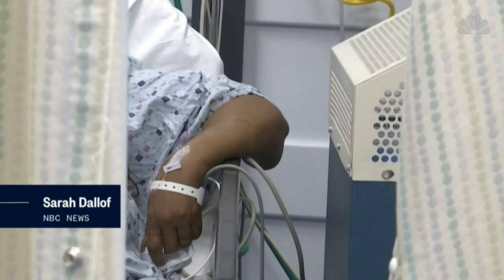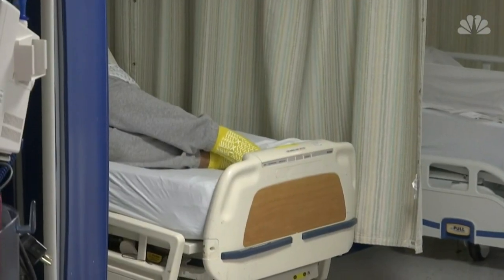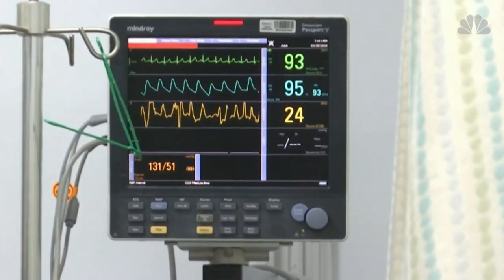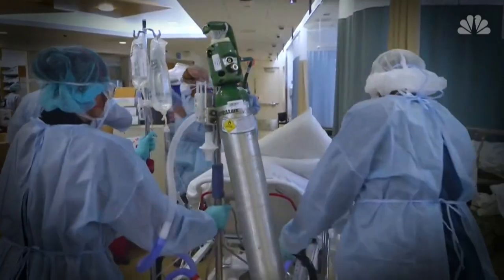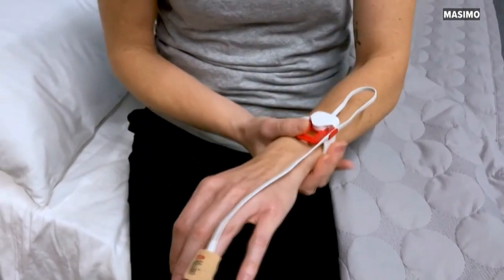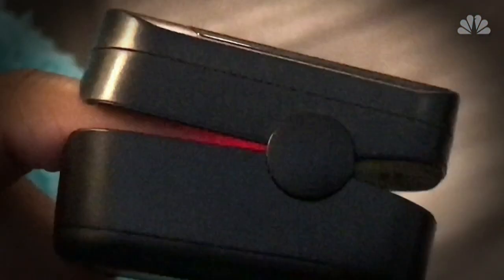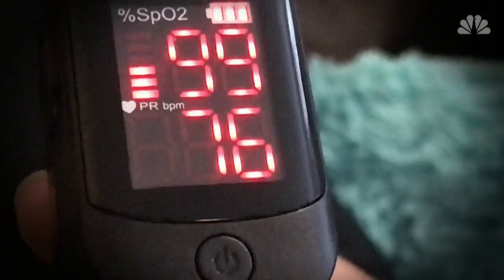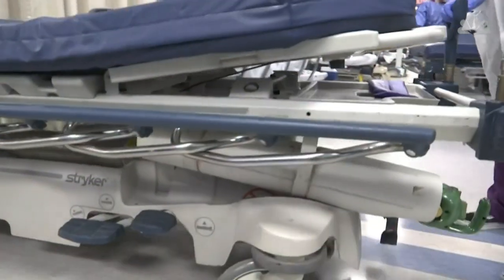Silent Hypoxia: COVID-19's Hidden Danger